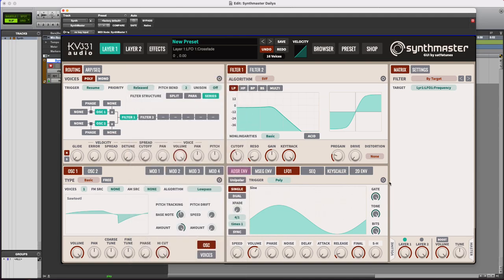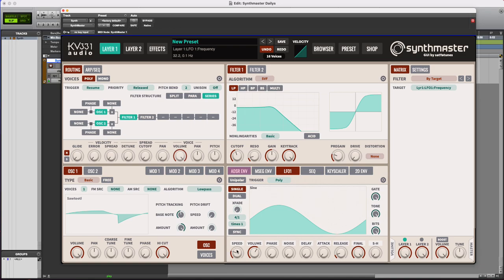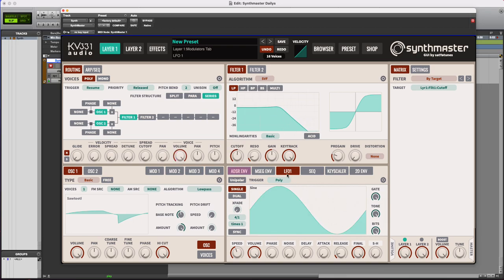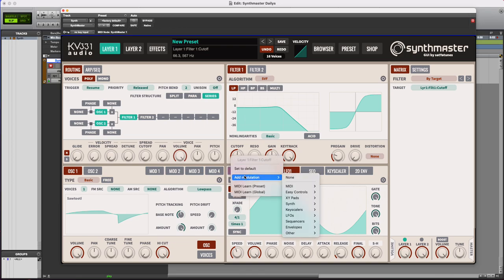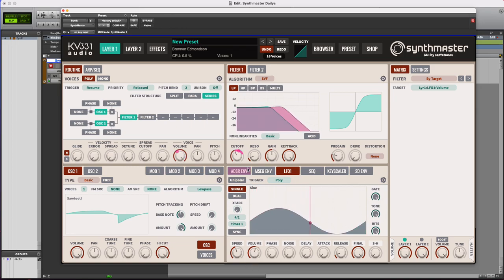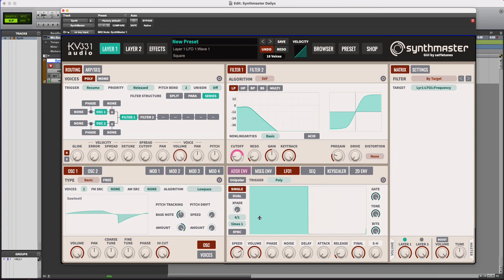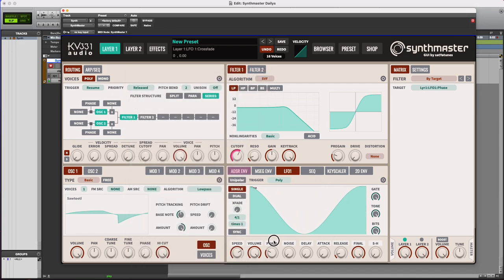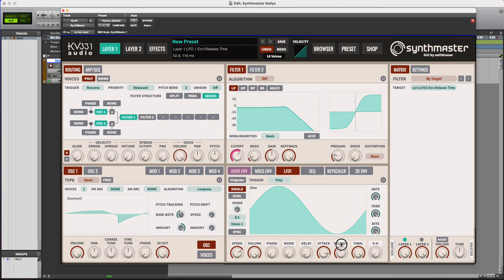04 Basic LFO parameters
Basic use of LFO and how it modulates parameters.